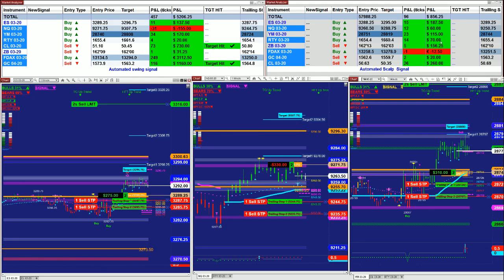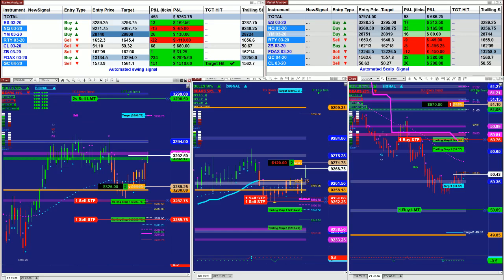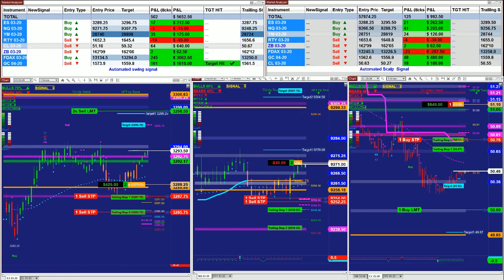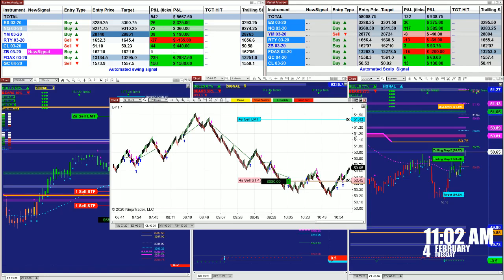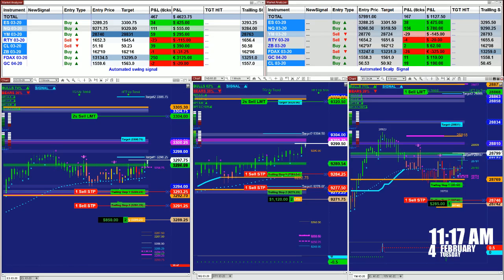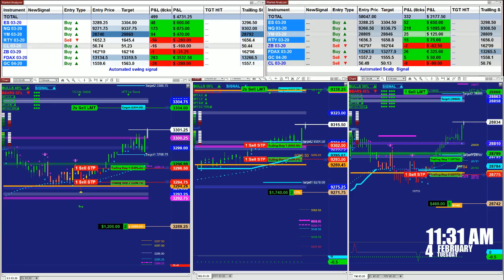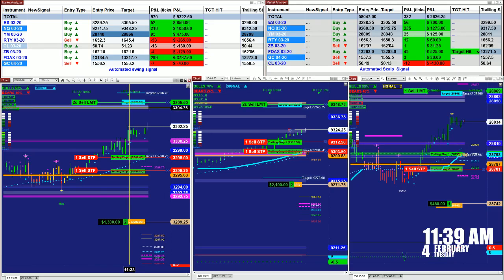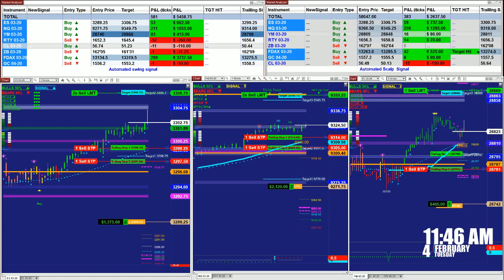Autotrader, Automated Trading, Ninja Trader, Automated Signal Entry, # 20211 Best Pro Trade.Com